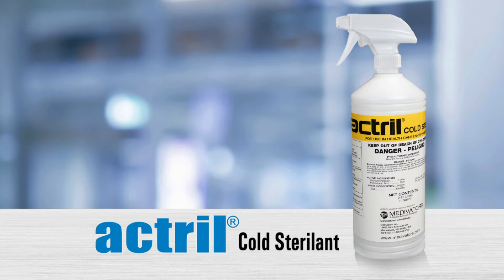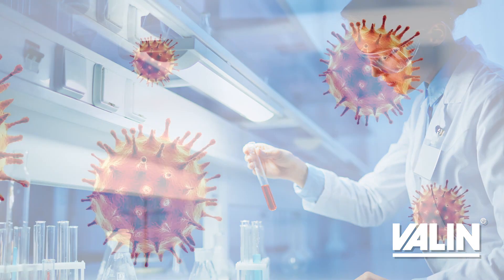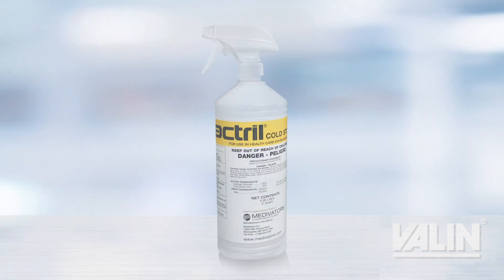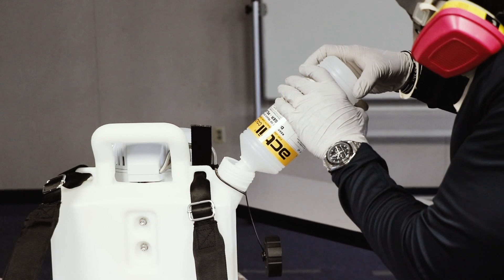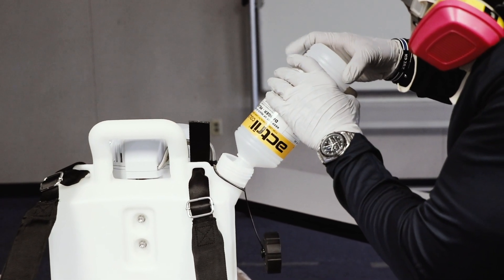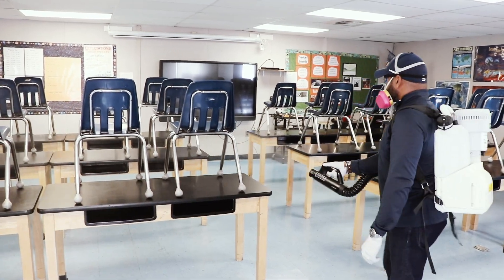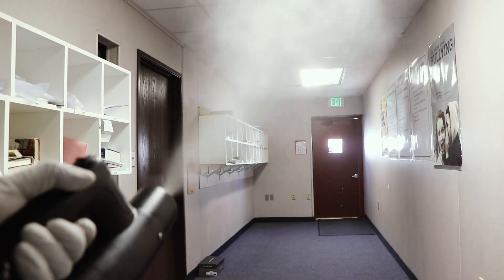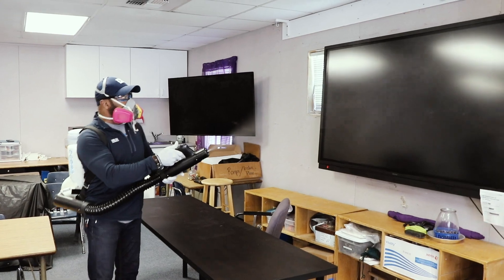Actril™ Cold Sterilant Usage Demonstration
Actril Cold Sterilant is a powerful, ready-to-use Peracetic Acid solution for surface disinfection that is effective against a broad spectrum of microorganisms and viruses. In this demonstration we will show you two ways to easily disinfect large areas.

For general surface disinfection, just spray Actril directly on to any area you wish to disinfect. Wipe down surfaces after 5 minutes. That's it!

For large areas we recommend using a backpack fogger. Just pour Actril directly into the holding reservoir, close the top, turn on the fogging device, and strap the unit to your back. There is a lever on the handle to dispense the chemical when you are ready. Please note that you should always wear protective gear while using the fogging machine.